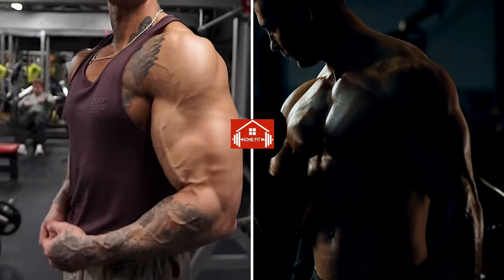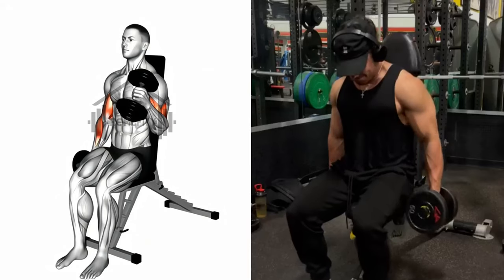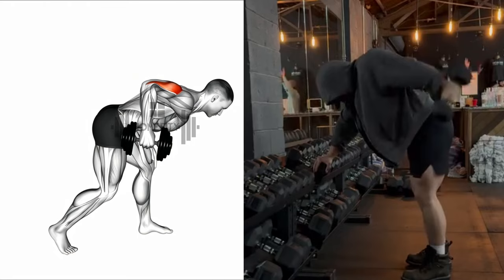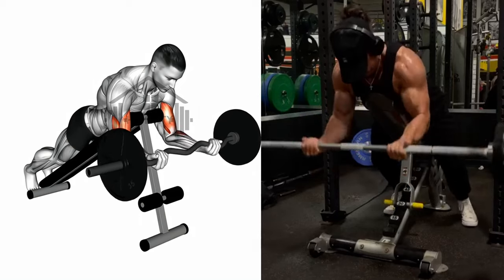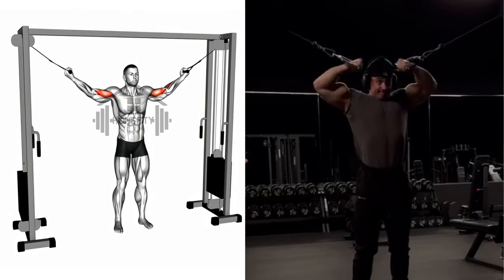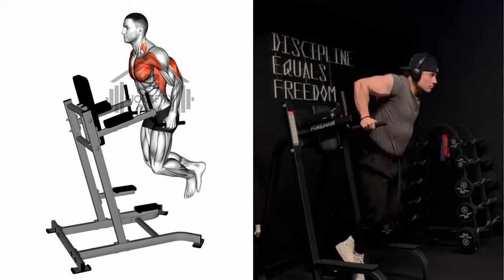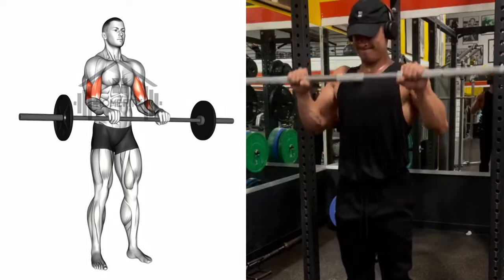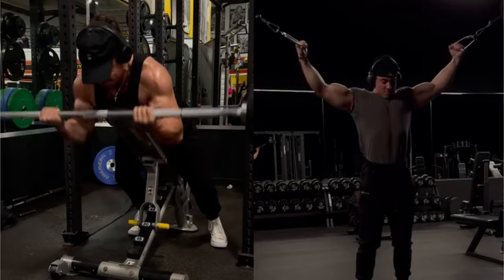7 of the best exercises to have bigger arms (Get Results Fast!)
7 DEADLY Arm Exercises for INSANE Growth at the Gym (Get Results Fast!)
Effective Exercises Get Bigger Biceps Faster - Biceps Workout
Looking to build bigger, stronger arms but tired of the same old bicep curls and tricep extensions? This video unveils 7 unique and effective arm exercises you can smash out at the gym to target all areas of your biceps and triceps for maximum muscle growth. We'll break down each exercise with proper form cues to ensure you're working the right muscles safely and efficiently. Whether you're a beginner or a seasoned lifter, this workout will challenge you and help you achieve those sleeve-busting arms you've always wanted. So ditch the basic bicep curls and get ready to take your arm workouts to the next level!

Unleash Your Biceps Potential: The Ultimate Gym Guide
Master the Art of Biceps Growth with These 6 Killer Exercises!
Transform Your Arms: Biceps Workout Secrets Exposed!
Discover the Power of 6 Best Biceps Exercises at the Gym
Biceps Breakthrough: Elevate Your Workout with These 6 Moves
Ignite Bicep Growth: Gym Mastery in 6 Simple Exercises!
The Gym Biceps Challenge: Conquer with These 6 Proven Moves!
Revolutionize Your Gym Routine: 6 Best Biceps Exercises Unveiled!
Elevate Your Fitness: 6 Best Biceps Exercises You Can't Miss!
Uncover the Secrets: Gym Biceps Workout Demystified in 6 Steps!
Gym Mastery: Achieve Bigger Biceps with These 6 Proven Moves!
Unlock Bicep Growth: Your Guide to the 6 Best Gym Exercises!
Biceps Breakthrough: Transform Your Arms with These 6 Gym Moves!
Maximize Gains: Gym Biceps Workout Featuring 6 Best Exercises!
Elevate Your Fitness Journey: Conquer Bigger Biceps at the Gym!
7 Killer Arm Exercises for Insane Growth in the Gym | Pump Up Your Biceps Now!
Boost Your Arm Size with These 7 Killer Gym Exercises | Get Results Fast!
Get Jacked Arms with These 7 Effective Gym Exercises | Must-Try Workouts!
Ultimate Arm Pump: 7 Killer Exercises for Insane Growth in the Gym
Transform Your Arms with These 7 Killer Gym Exercises | Try Them Today!
Pump Up Your Biceps Now! 7 Killer Arm Exercises for Insane Growth in the Gym
Boost Your Arm Size | Get Results Fast! 7 Killer Gym Exercises
Must-Try Workouts: 7 Effective Gym Exercises for Insane Arm Growth
Transform Your Arms | Try Them Today! 7 Killer Gym Exercises
Achieve Insane Arm Growth in the Gym with These 7 Killer Exercises
Blast Your Biceps: 7 Effective Gym Exercises for Insane Growth
Get Results Fast! 7 Killer Gym Exercises for Insane Arm Growth
Try Them Today! Transform Your Arms with These 7 Killer Exercises
Elevate Your Arm Workout: 7 Effective Gym Exercises for Insane Growth

Biceps Workout
Gym Exercises
Bigger Biceps
Fitness Transformation
Workout Routine
Gym Mastery
Exercise Guide
Fitness Enthusiast
Proven Moves
Gym Secrets
Fitness Tips
Workout Inspiration
Muscle Growth
Fitness Goals
Exercise Demystified
Gym Techniques
Achieve Gains
Fitness Breakthrough
Gym Transformation
Arm Workout
Elevate Fitness
Gym Essentials
Effective Exercises
Biceps Mastery
Fitness Challenges
Workout Success
Fitness Motivation
Gym Pro Tips
Fitness Mastery
Transformative Exercises
Gym Confidence
Proven Fitness Routines
Biceps Unveiled
Fitness Success
Gym Achievement

OUTLINE:

00:00:00 Introduction to Arm Workout
00:00:14 Dumbbell Alternate Seated Hammer Curl
00:00:29 One Arm Kickback
00:00:40 EZ Barbell Spider Curl
00:00:53 Close-Grip Bench Press
00:01:03 Overhead Curl
00:01:15 Triceps Dip
00:01:26 Barbell Reverse Curl
00:01:39 Conclusion